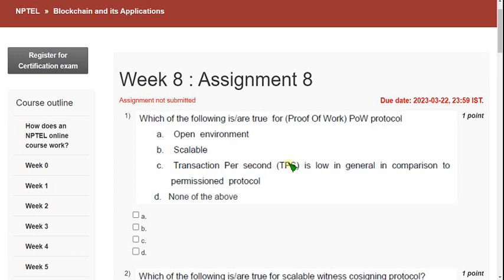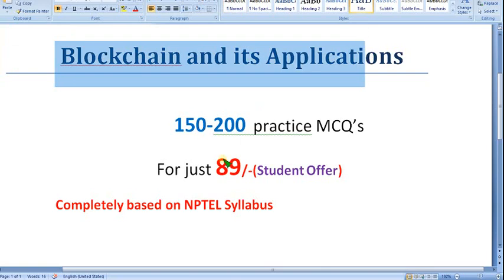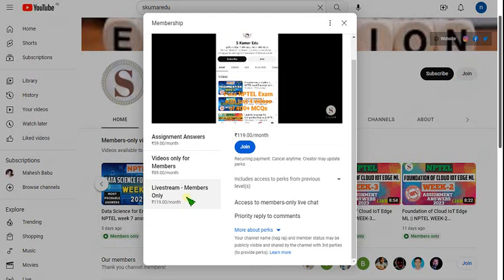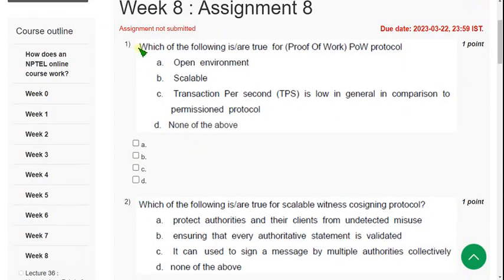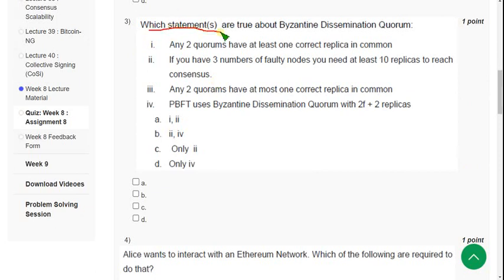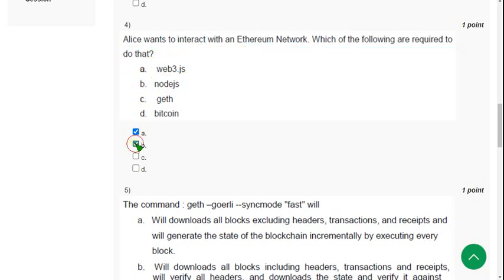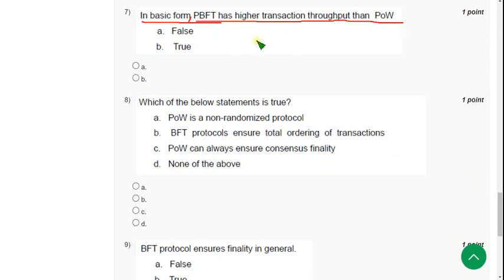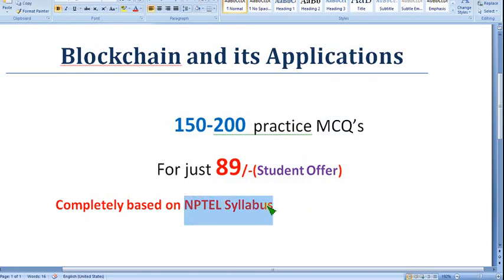Blockchain and its Applications || NPTEL Week 8 assignment answers